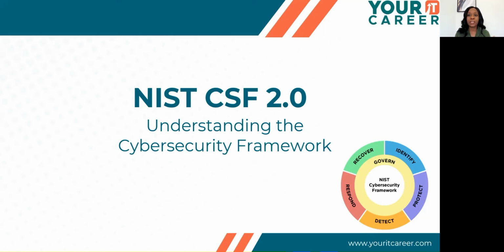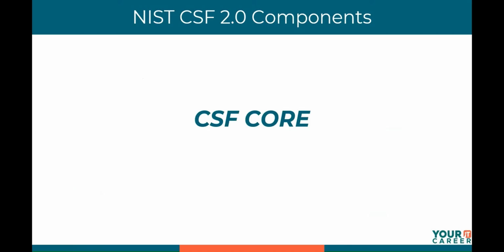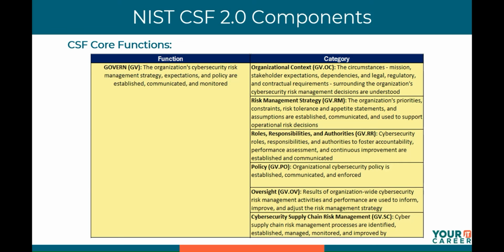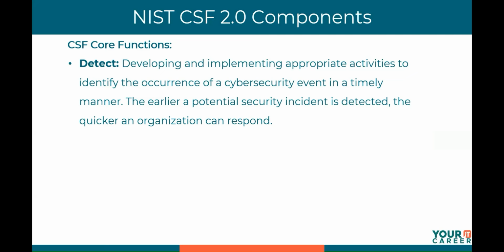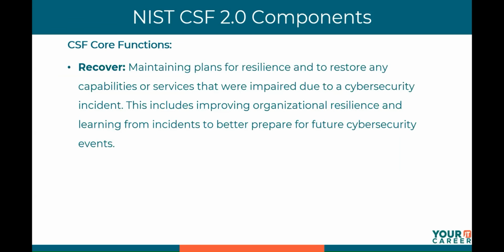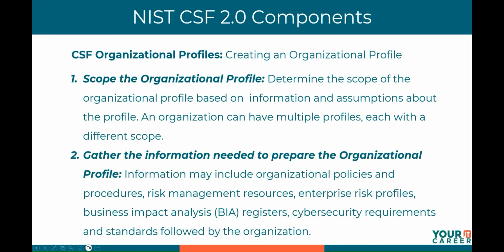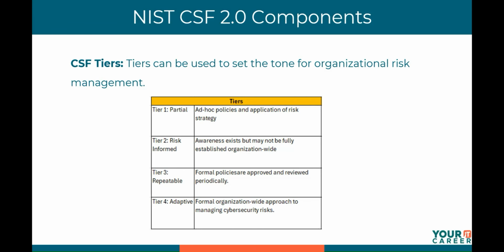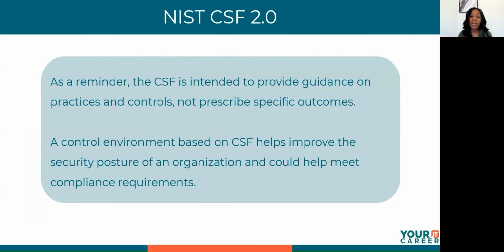NIST CSF 2.0 Framework Training - IT/Cybersecurity Audit and Compliance Training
The NIST CSF 2.0 framework is covered in this in-depth training. Learn what the NIST CSF 2.0 is all about and it's implication for your career in IT /Cybersecurity Audit and Compliance.